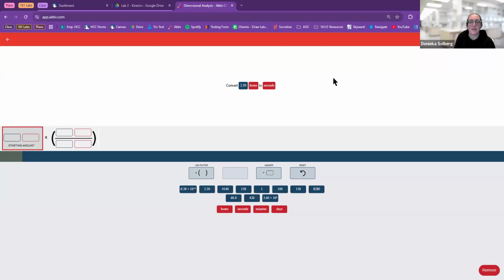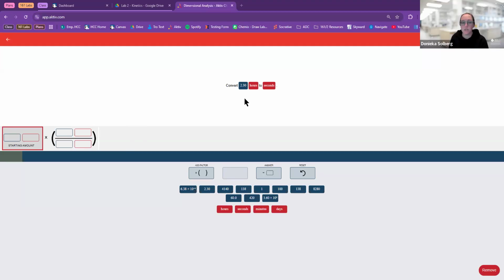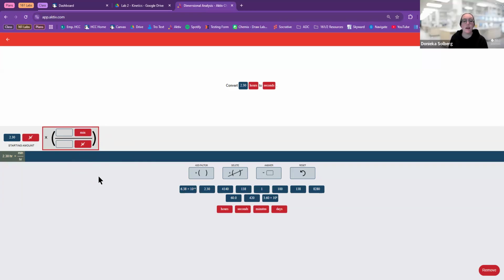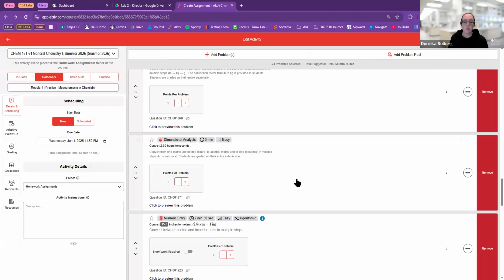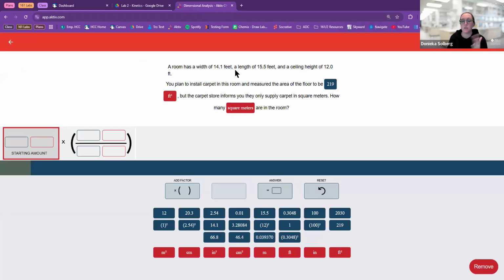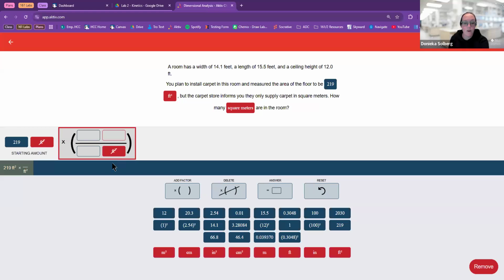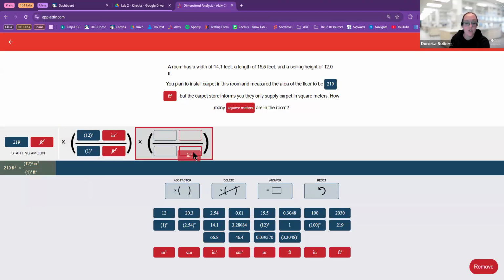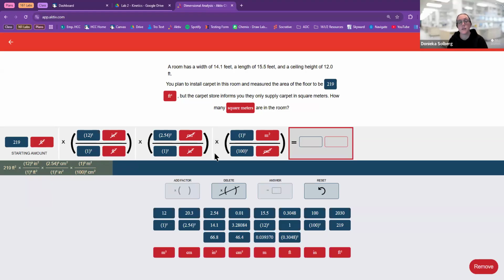Aktiv Chemistry - Dimensional Analysis Tool